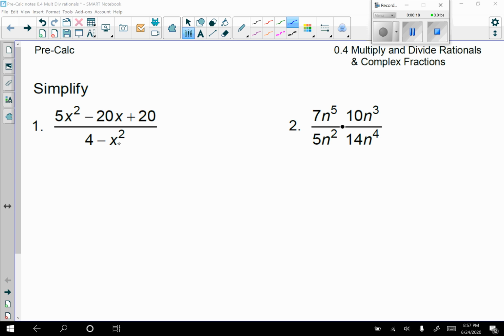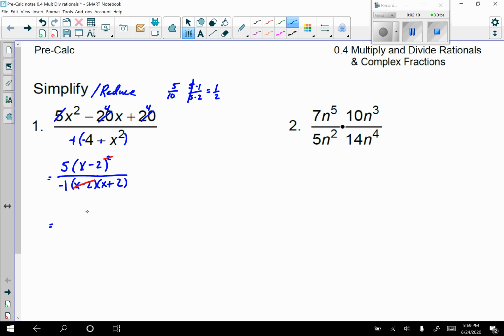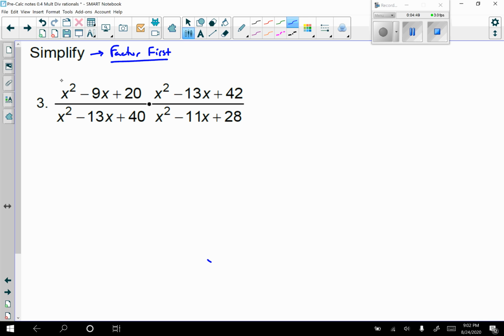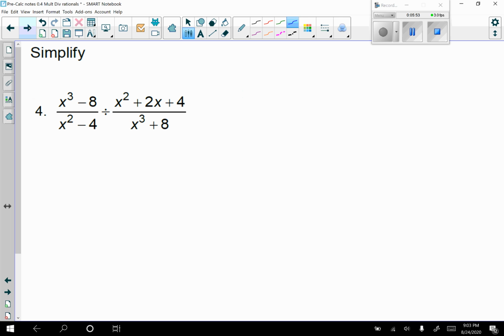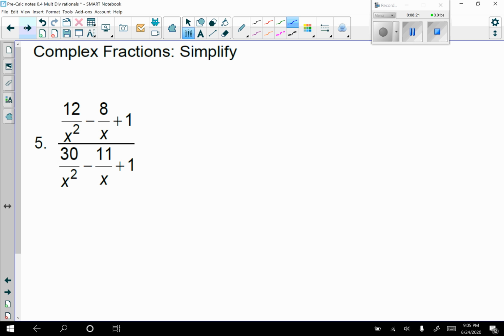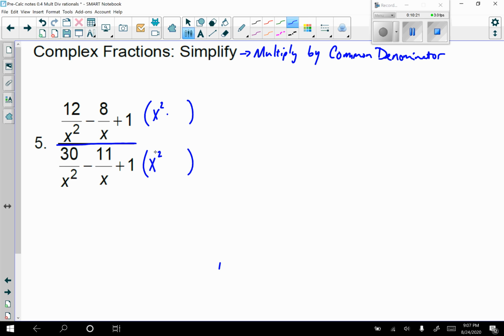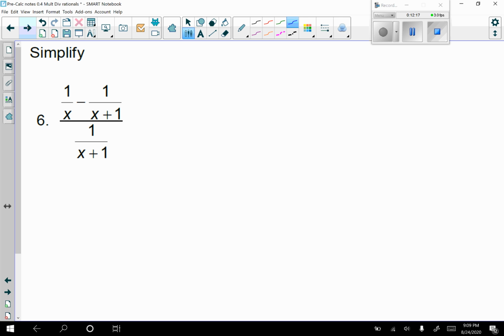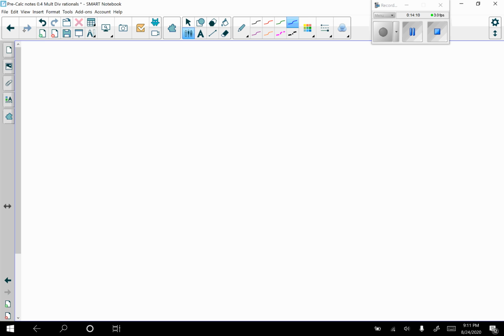Pre Calc notes 0 4 mult div complex